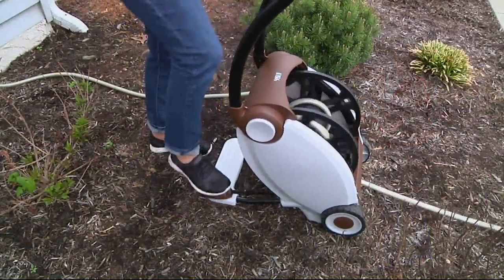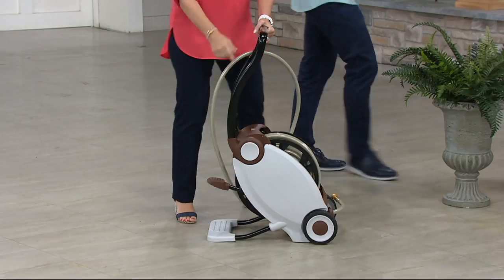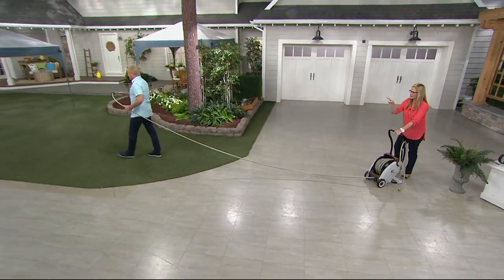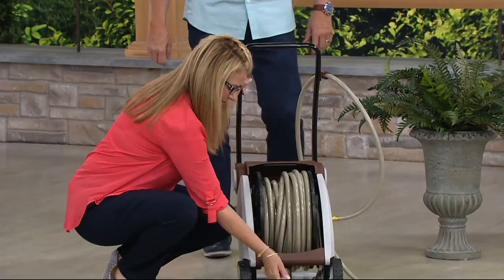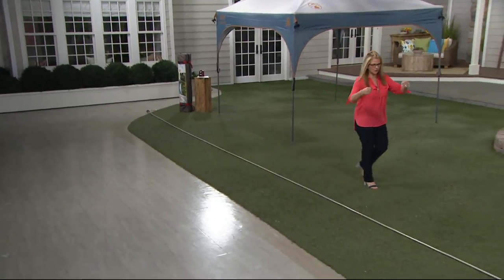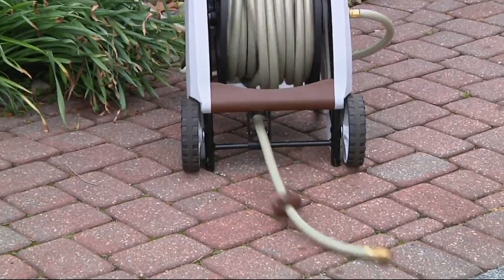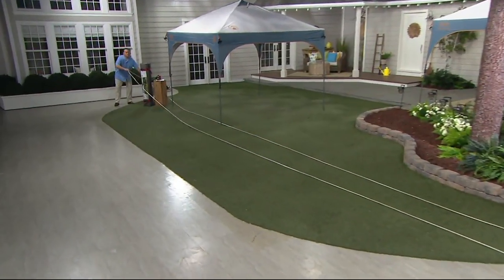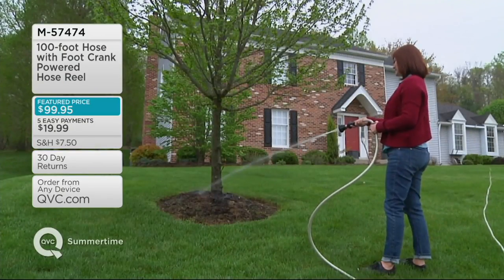100-foot Hose with Foot Crank Powered Hose Reel on QVC